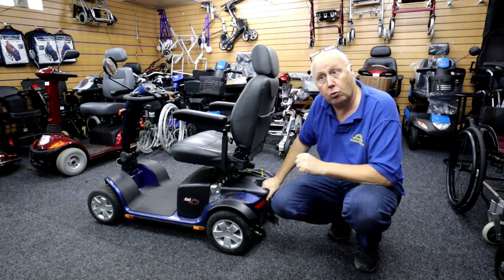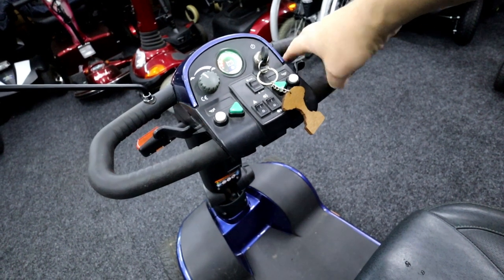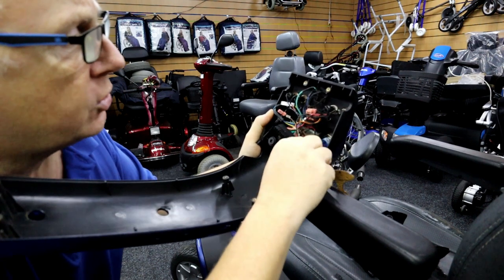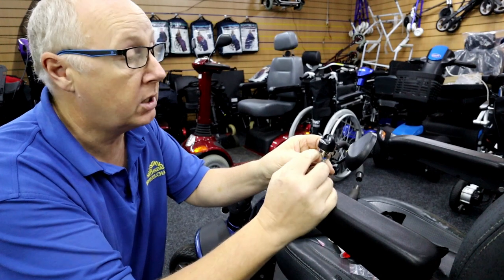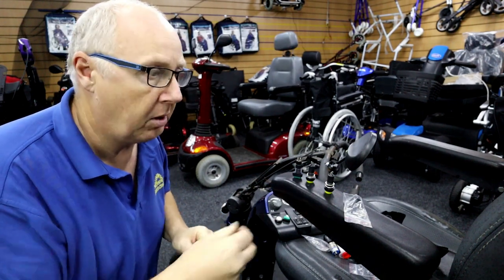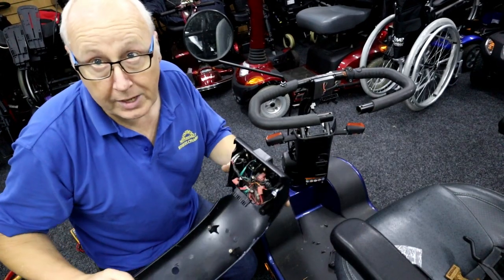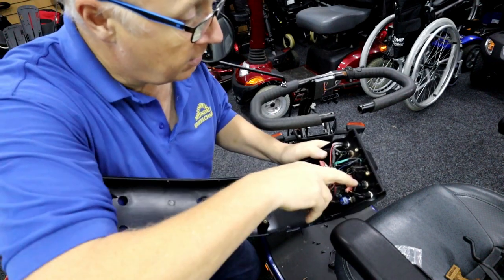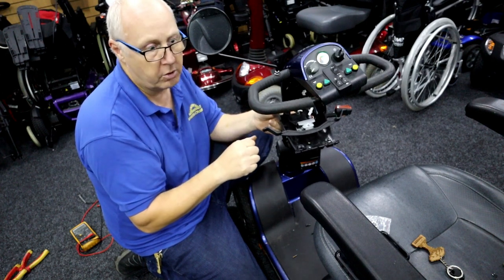Scooter Fault finding after being left outside in the rain.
What to check step by step